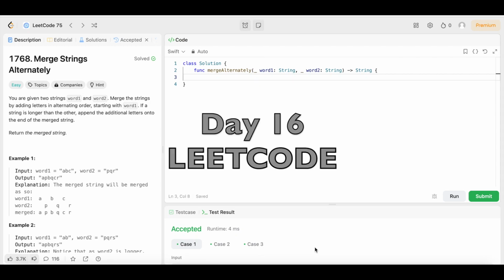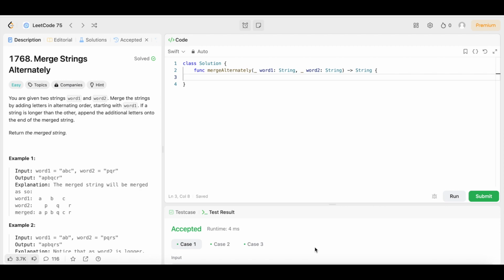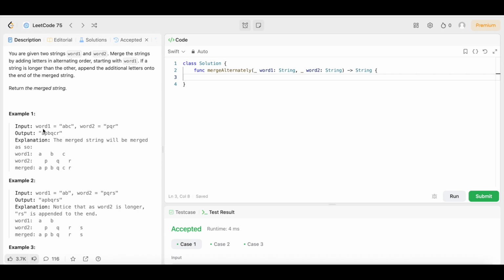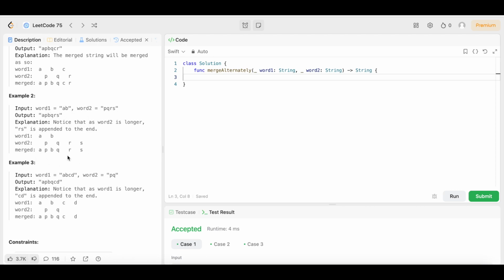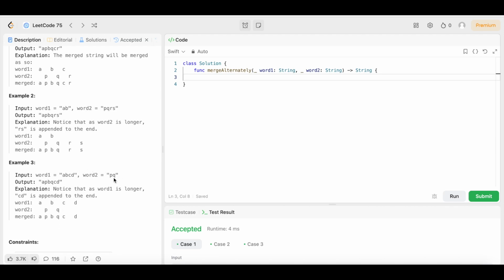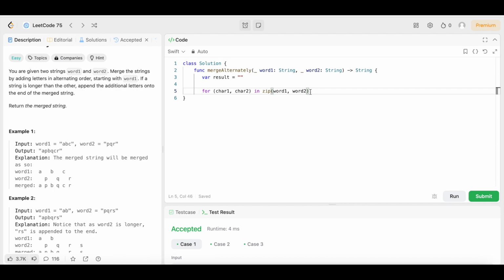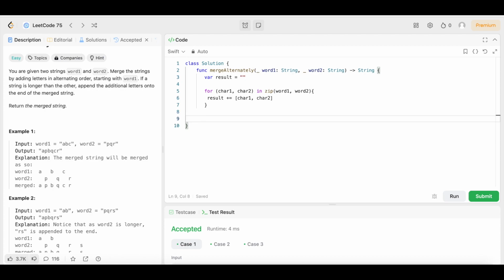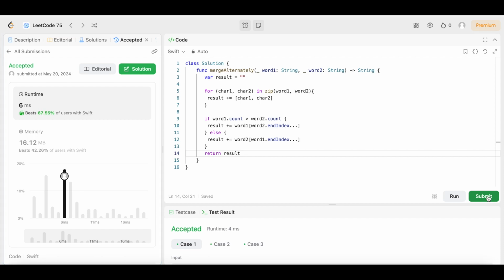DAY 16: LeetCode Problem 1768. Merge String Alternately - Swift